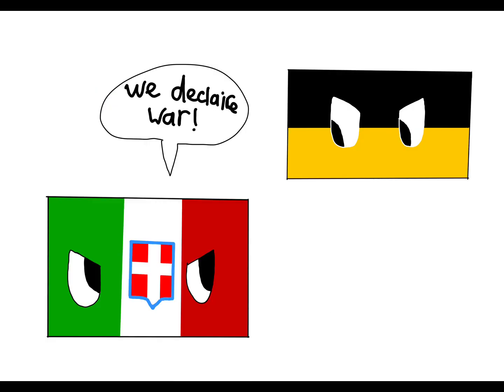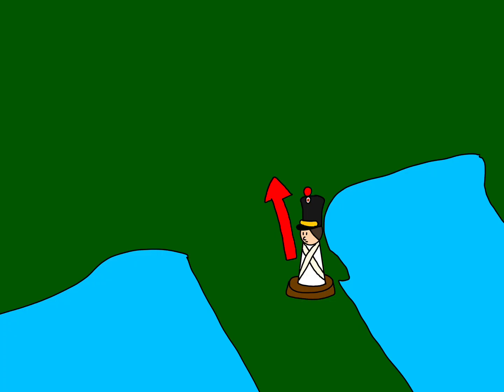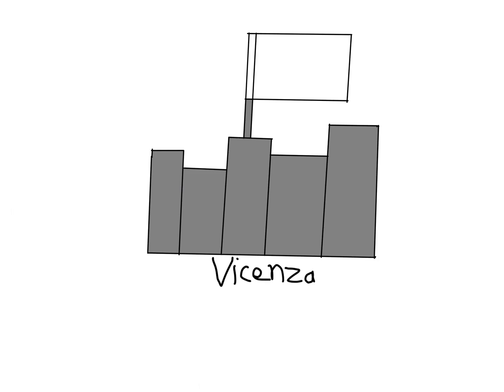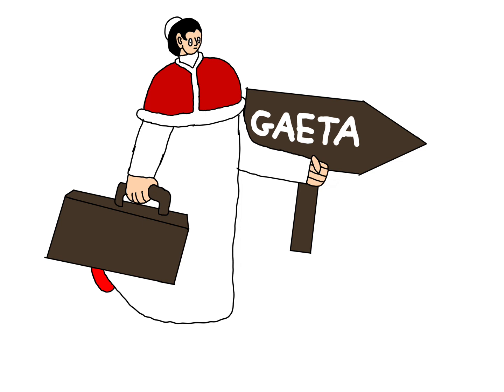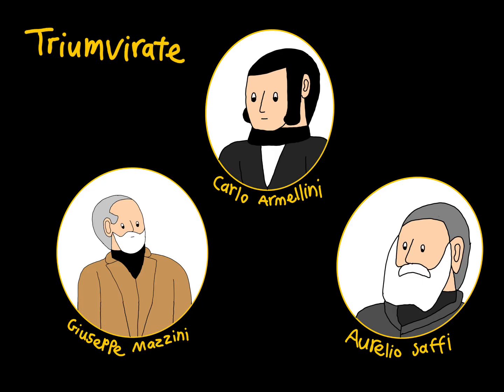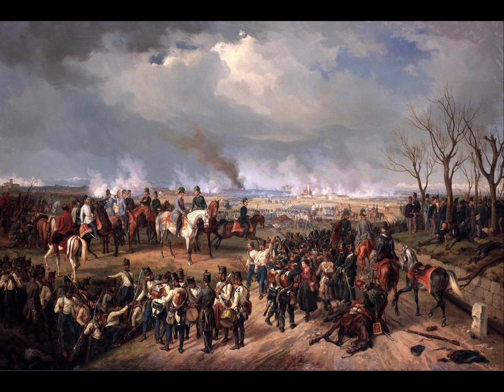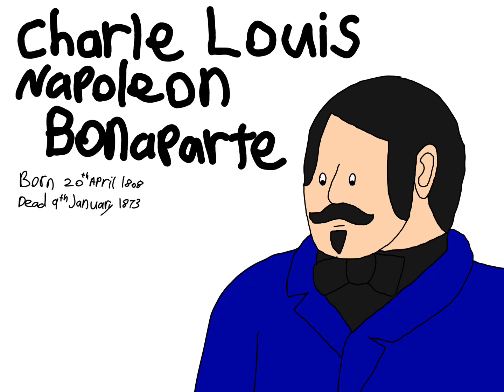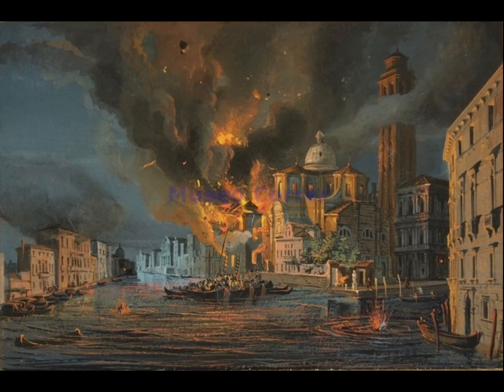Italian Wars of Unification part 1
This video is part 1 of a 2 part Series on the Italian Wars of Unification